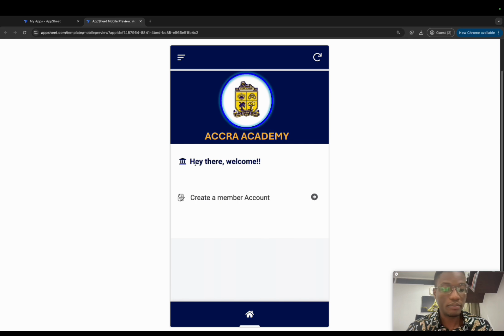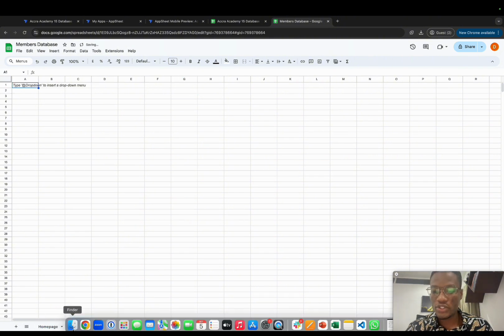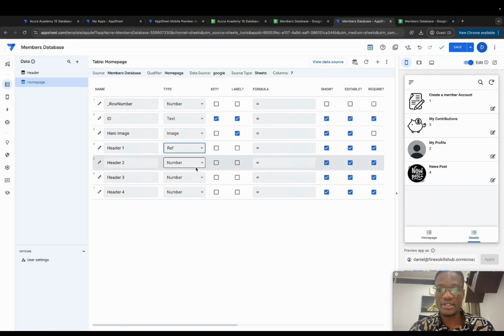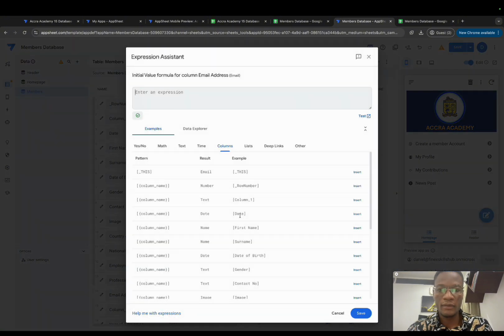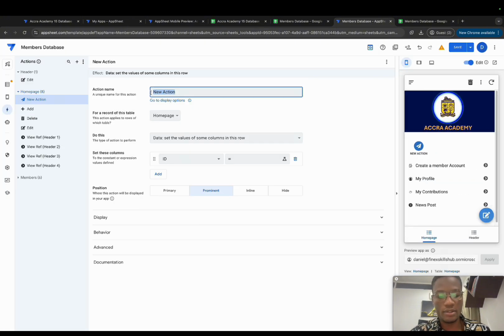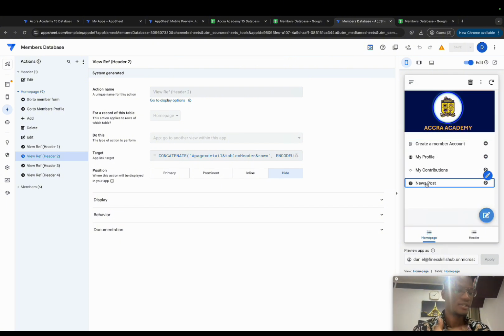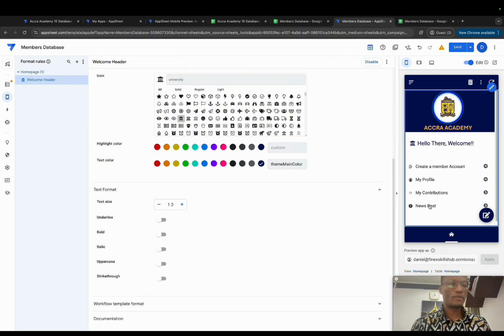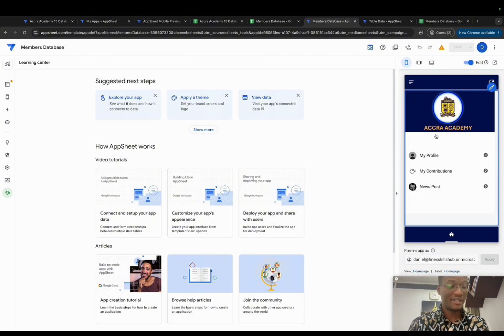Transform Your AppSheet App UI/UX: Create a Stunning Dynamic Menu Homepage!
Are you tired of the traditional, dull appsheet views? In this video, I’ll show you how to create a beautiful and dynamic menu homepage that elevates your app to the next level!
Learn how to design an engaging homepage with clickable menu options that seamlessly navigate to different views in your app. Say goodbye to boring designs and hello to a more interactive and user-friendly AppSheet experience!